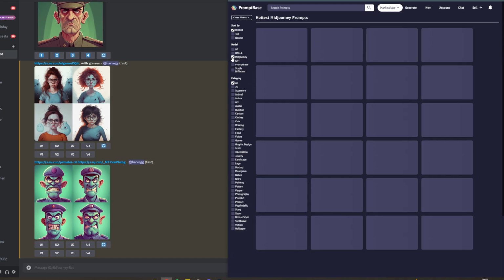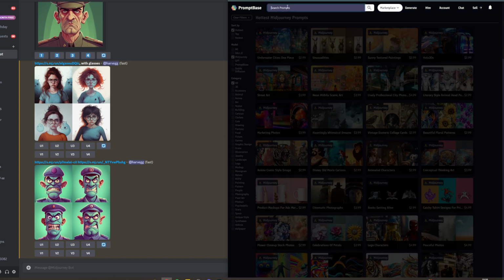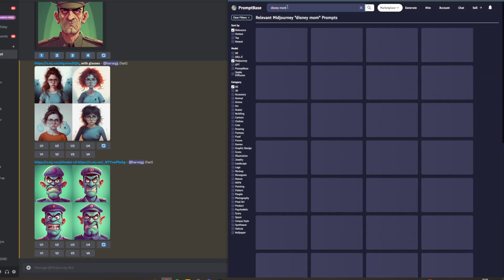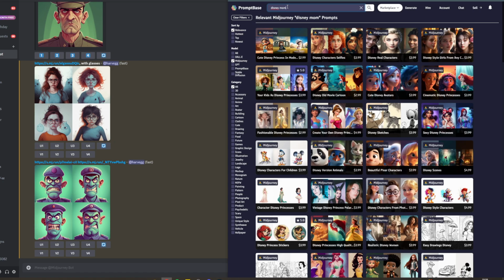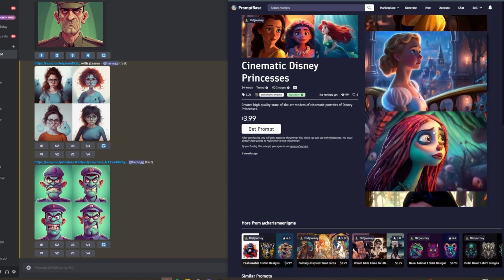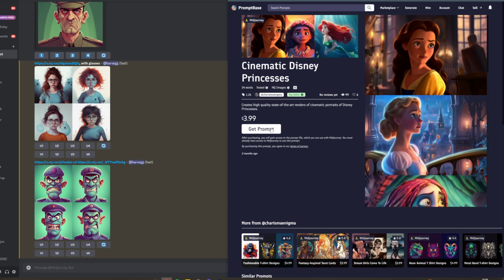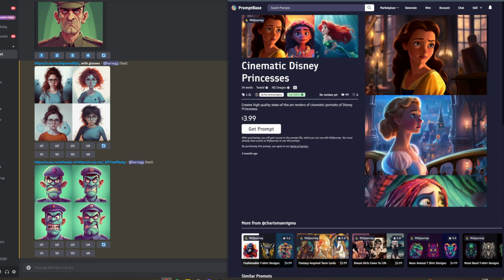Midjourney Character Design Tutorial